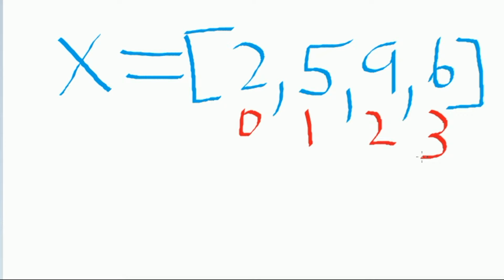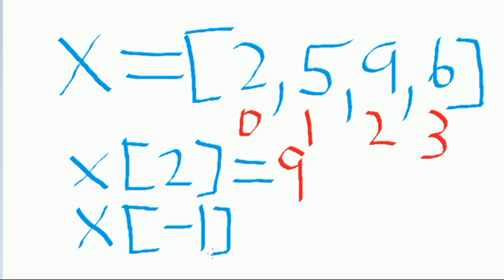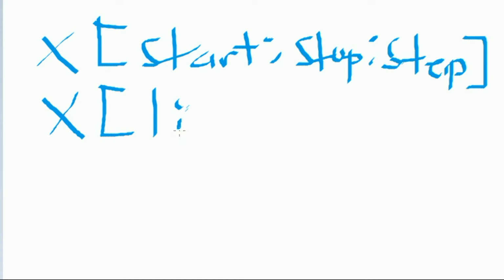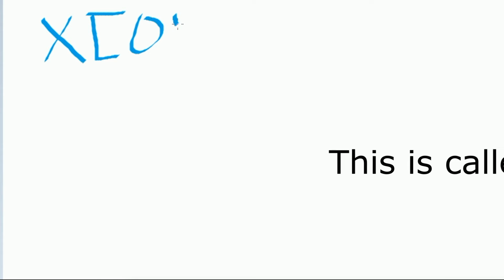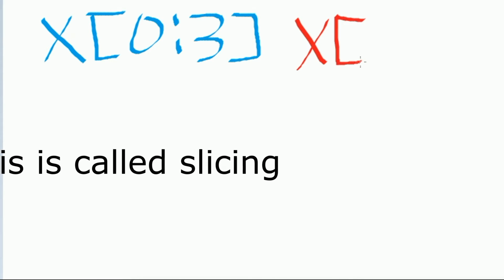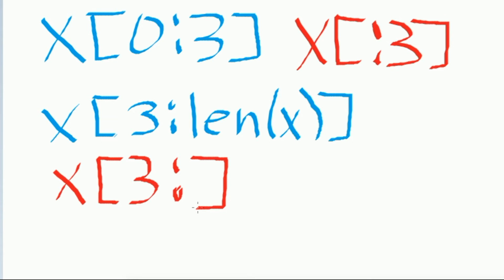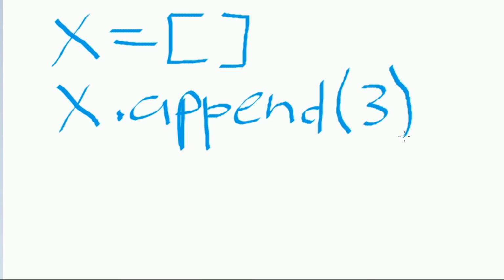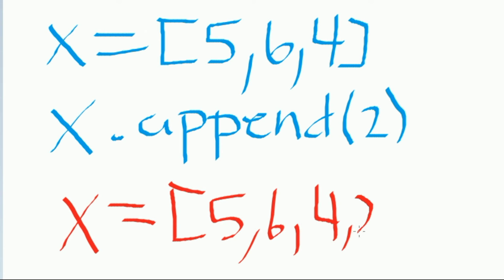Indices and Appending - Python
A tutorial on list indices and how to append to the list.